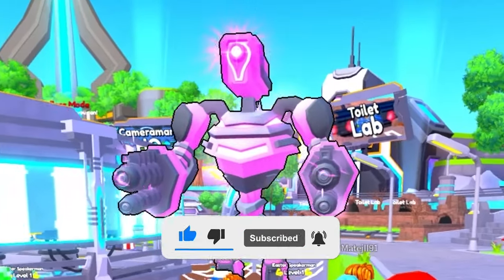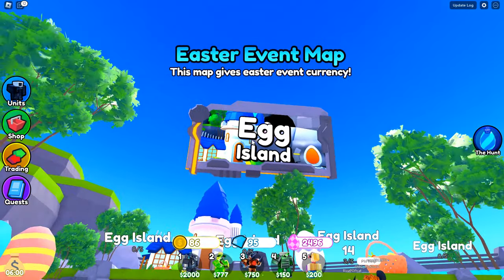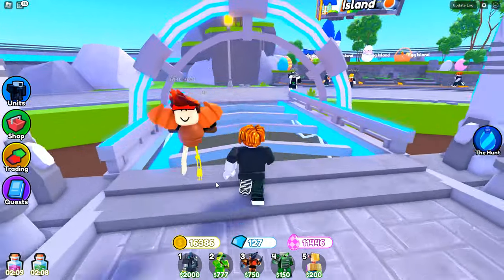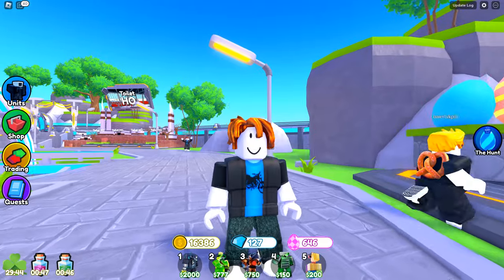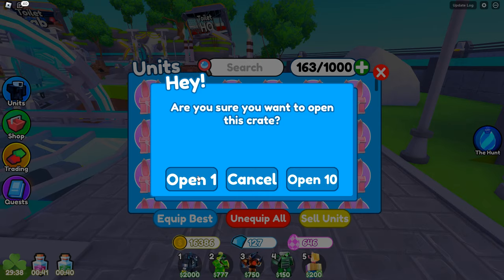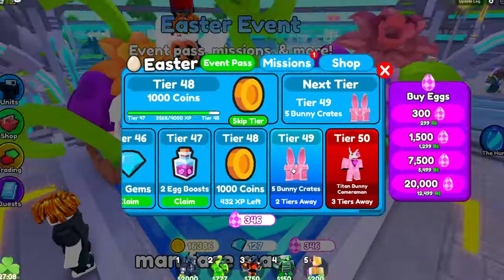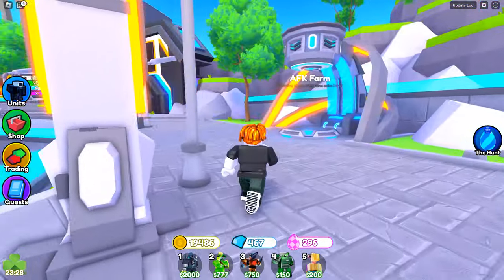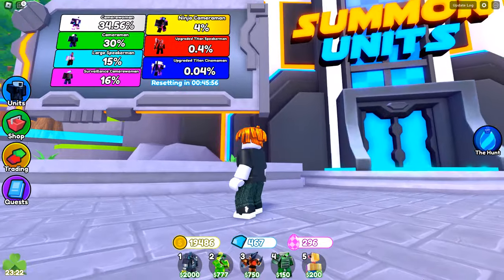⚡3 EASY STEPS TO GET MECH BUNNY TITAN 🤑 in Toilet Tower Defense!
I GOT BUNNY GODLY AT REWARD FROM EGG ISLAND
Toilet Tower Defense EASTER UPDATE